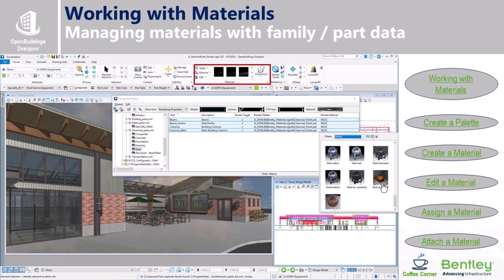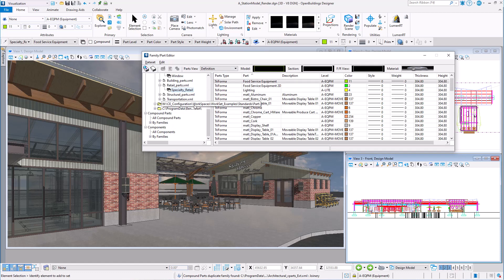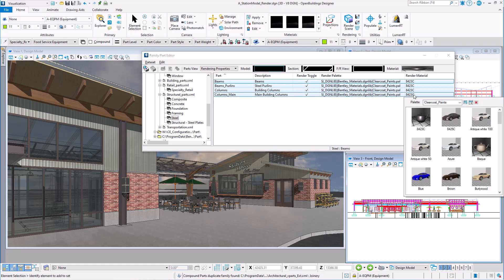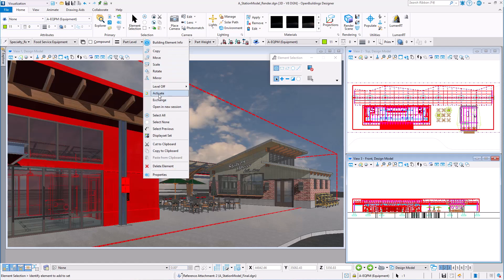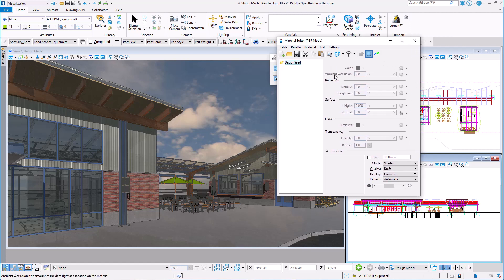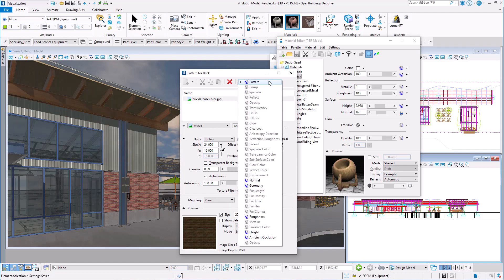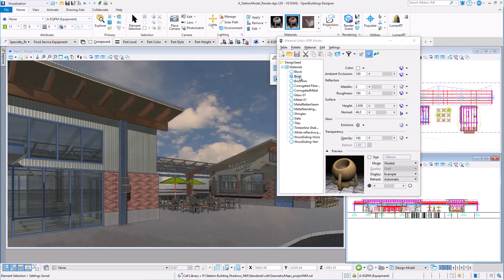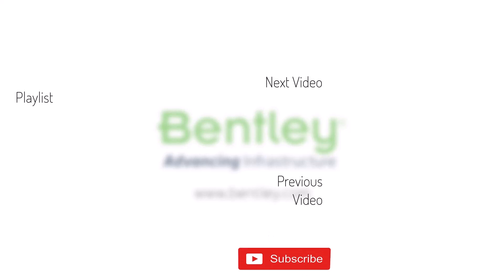Managing Materials in OpenBuildings Designer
OpenBuildings Designer is a Power Platform product that includes all the rendering capabilities found in core MicroStation. Materials can be created and edited using the Materials Editor, but in OpenBuildings Designer materials can also be managed using the Family and Part System.

In this video Mary Chib will explain how to manage materials on the model using the Family and Part Editor.